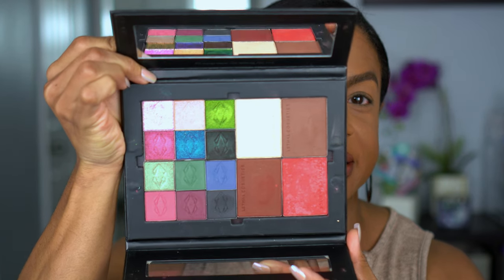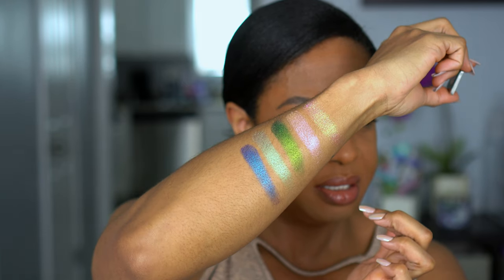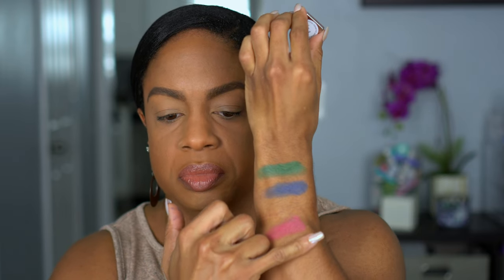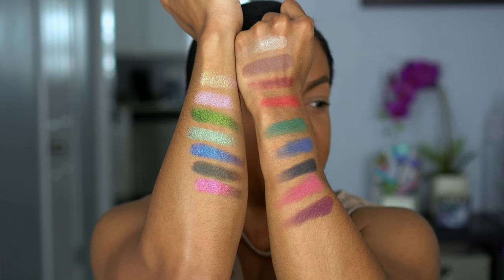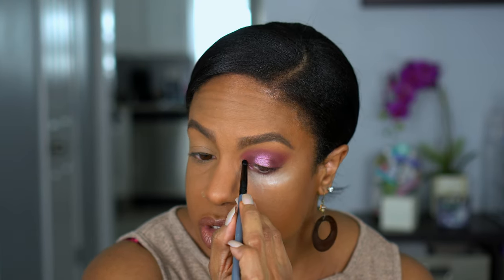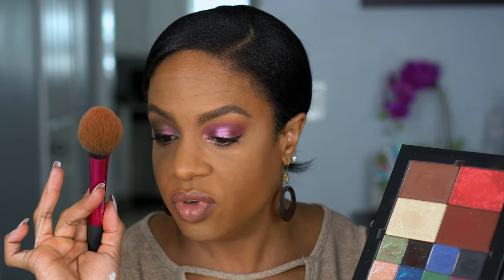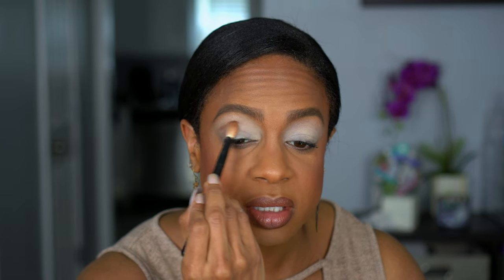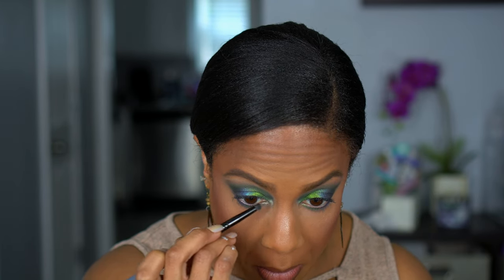I Created My Own Palette - Lethal Cosmetics BYOP! Swatches & 3 Looks!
I created my own palette! Lethal Cosmetics BYOP allows you to pick your magnetic palette and all of the shades you want! This is literally perfect...me in a palette from an indie brand! The video is long but very detailed, so if you have questions about Lethal Cosmetics - I have probably answered them!

Timestamps:

00:00 Intro
01:23 Description
04:20 Swatches
18:06 Look 1
22:50 Look 2
27:20 Face Products
31:12 Look 3
37:09 Final Thoughts